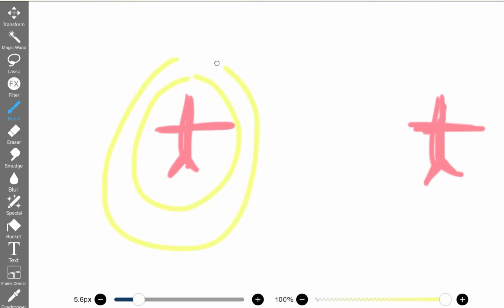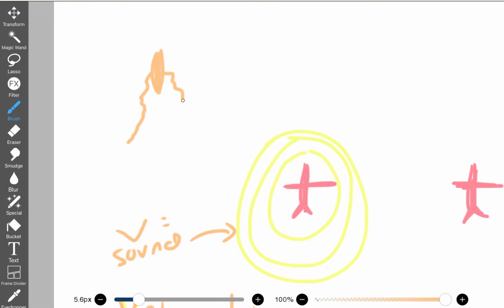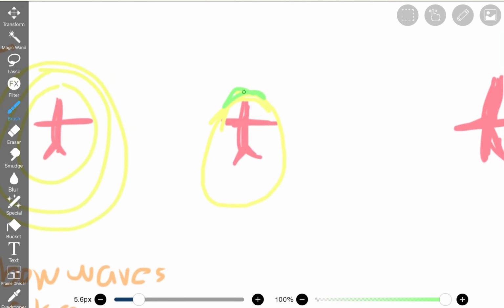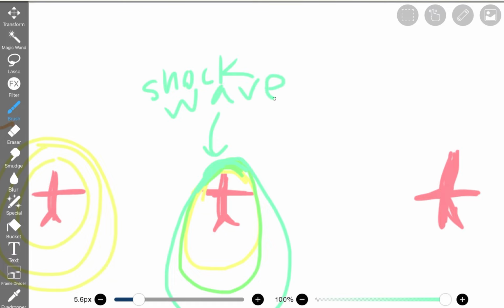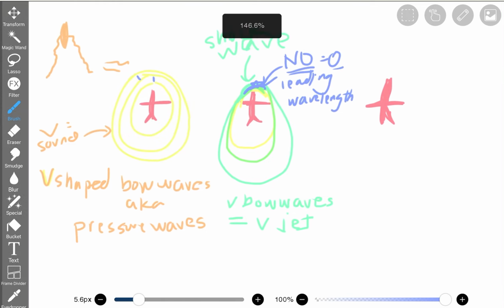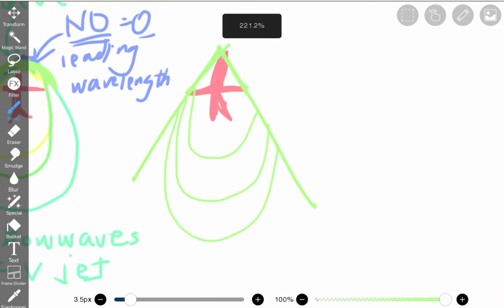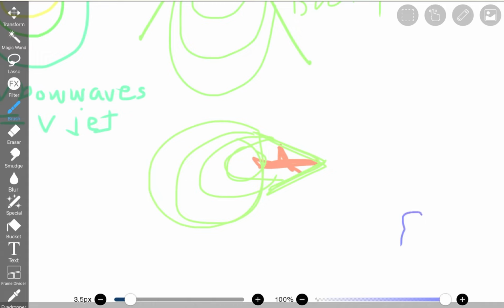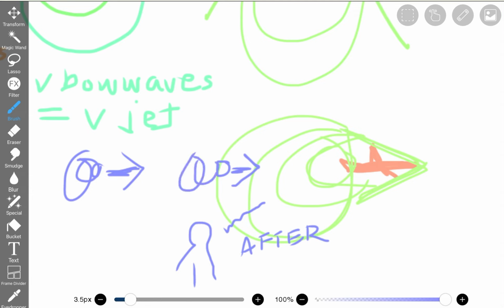Supersonic Speed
subsonic, sonic and supersonic speed; shock waves, frequency, doppler effect.